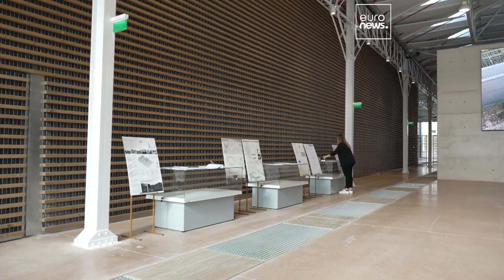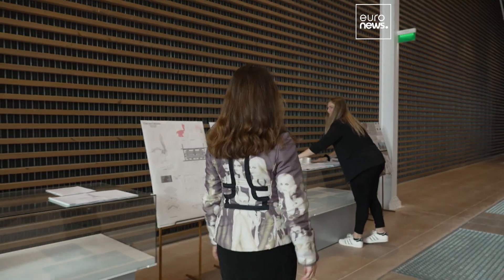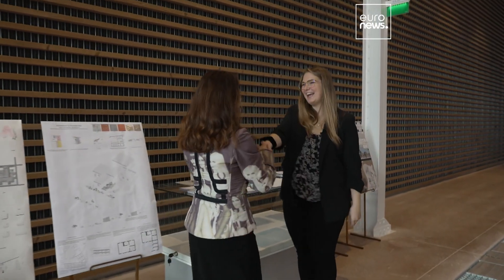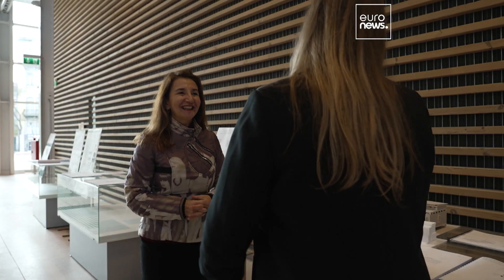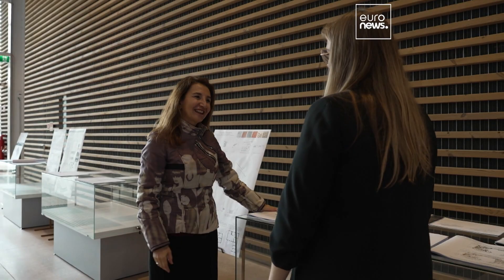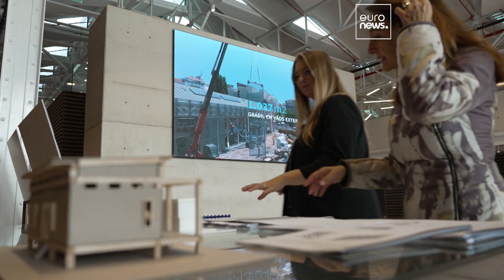Smart Regions: How an old railway station transformed into a hub of knowledge and science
The “Técnico Innovation Centre” in Lisbon is an infrastructure for the development and transfer of technology, which rehabilitates and requalifies the old buildings left over from the Arco do Cego bus station. The team of architects from the Técnico Innovation Centre who headed this project opted for materials and bioclimatic designs that would boost the building’s energy efficiency. The innovation centre will have a study area open 24 hours a day, an exhibition space, a cafeteria and restaurant space, auditoriums and an advanced first aid station.

For more information on EU regional policy, please visit our